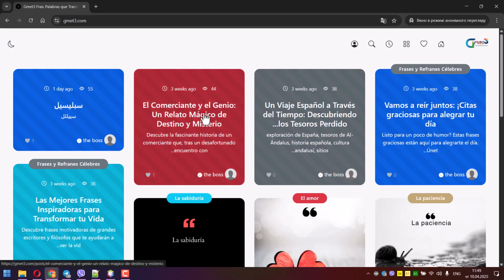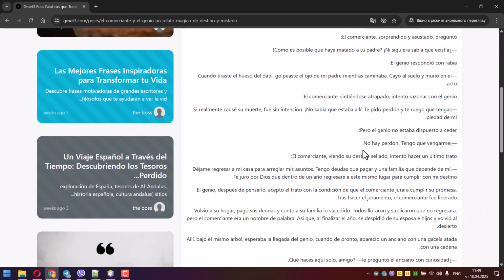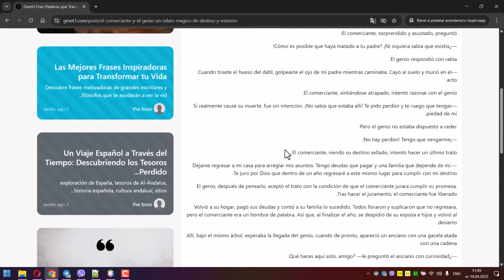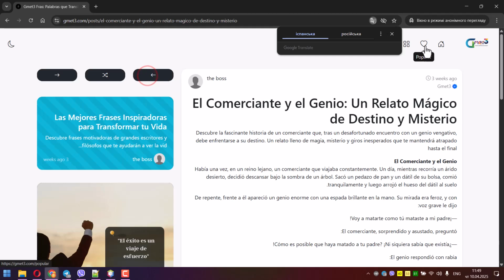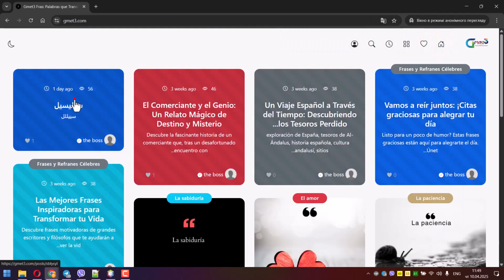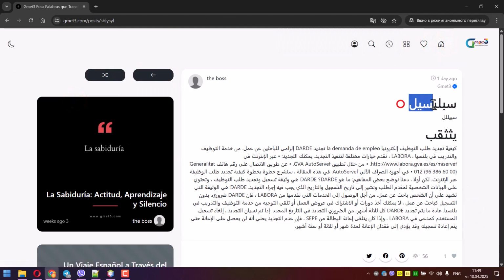🌐 How to Add RTL Support to Your Website | Full RTL Website Setup Tutorial 2025 🔥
RTL Instant Blog - Fast & Simple Blog Php Script, Laravel 9 and Bootstrap 5

Need to make your website support Right-to-Left (RTL) languages like Arabic, Hebrew, or Persian? In this step-by-step tutorial, I’ll show you exactly how to enable RTL layout on your site using HTML, CSS, or popular CMS platforms like WordPress. 🧩📐

🔹 What you’ll learn:
✅ What is RTL and when to use it
✅ How to add RTL support using CSS (direction: rtl)
✅ How to make your site RTL-compatible in WordPress, Elementor, etc.
✅ Common mistakes and how to fix layout issues
✅ Bonus tips for multilingual websites